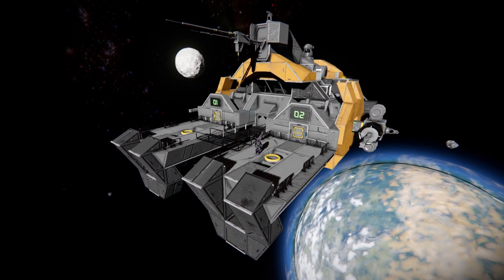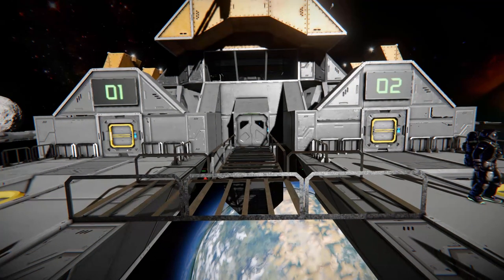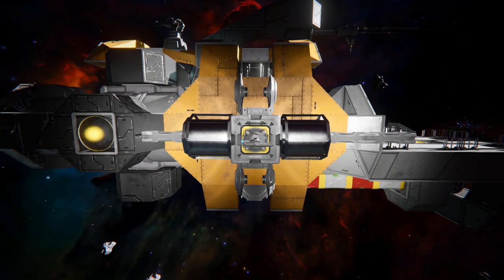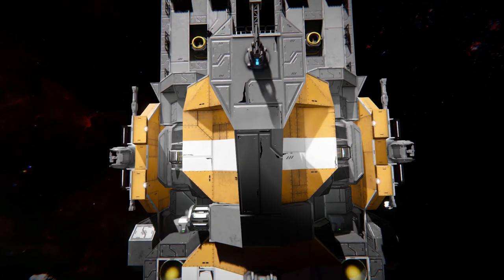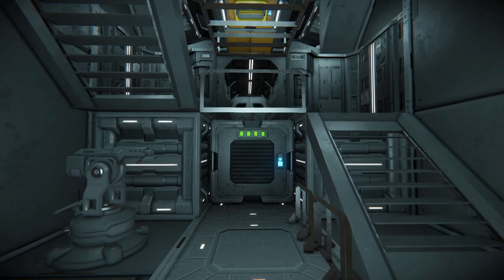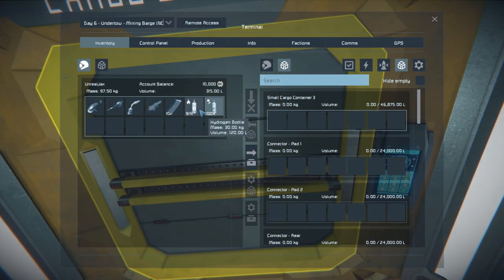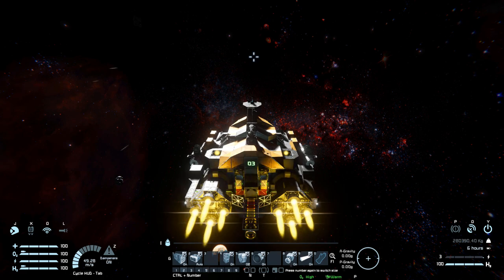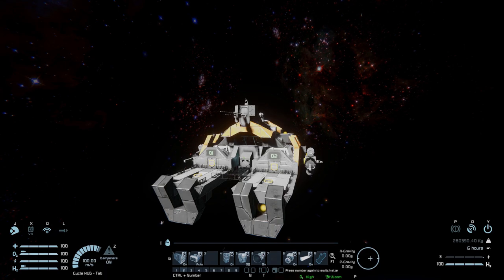The Undertow Mining Barge - Space Engineers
►Undertow - Mining Barge (NO DLC)

This is the Undertow Mining Barge Steam workshop blueprint for Space Engineers! A cool large block utility ship that's great for low efficiency mining ship or drones. You can use this to easily refuel or drop off collected resources then carry your ships to there next destination all under the protection of the mining barge! I go over this ships looks and features, take you on a tour of the interior then test it out to see what it can do!

0:00 Intro
1:03 Exterior Look
3:45 Interior Look
5:20 Ship Controls
5:55 Test Flying